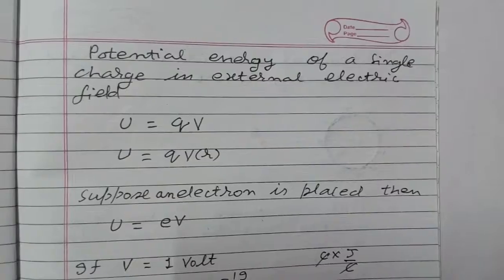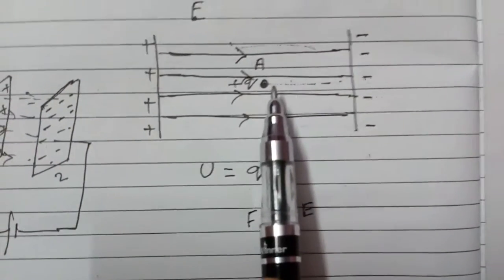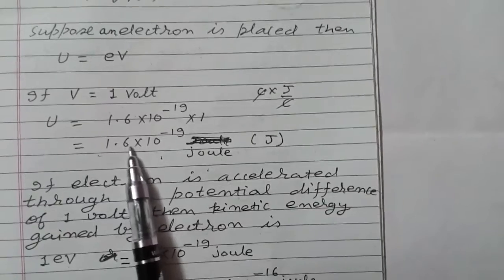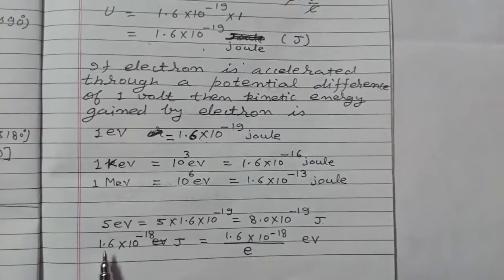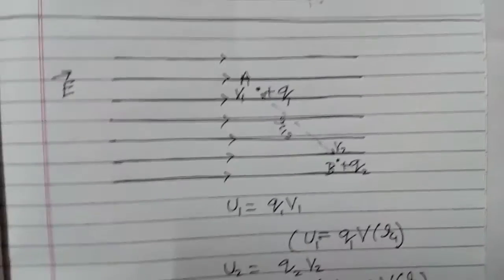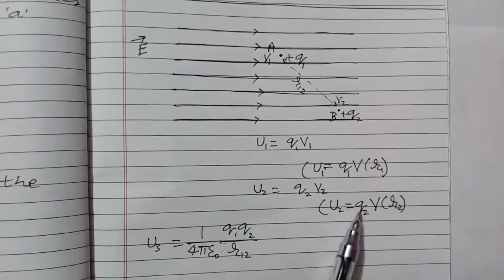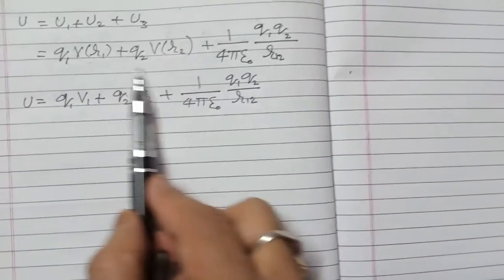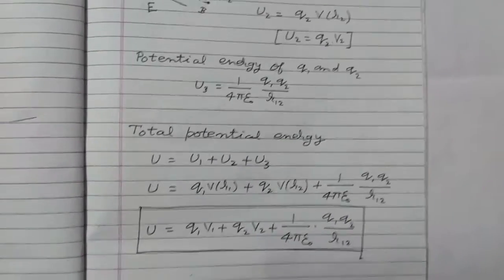Electric potential Class 12 -Physics (Hemant Shukla). # 22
1-Potential energy of a single charge system kept inside external Electric Field .
2 - Unit of energy electron Volt (eV)
3-conversion of eV into Joule.
  4-Electrostatic Potential energy of a two point charge system kept inside external Electric Field.